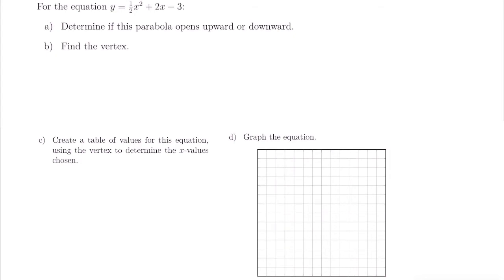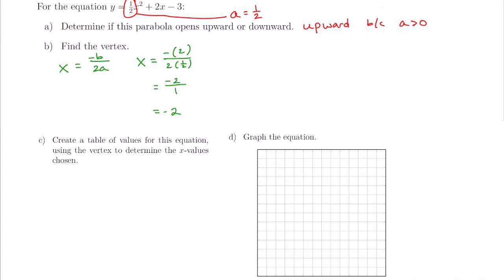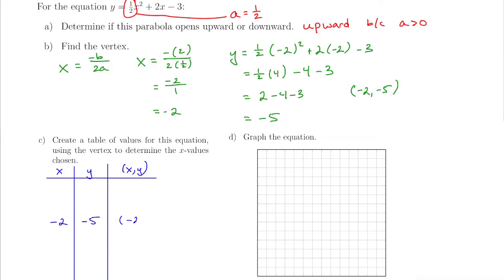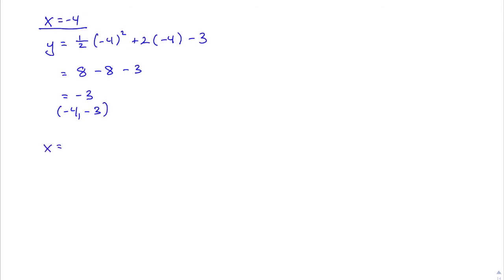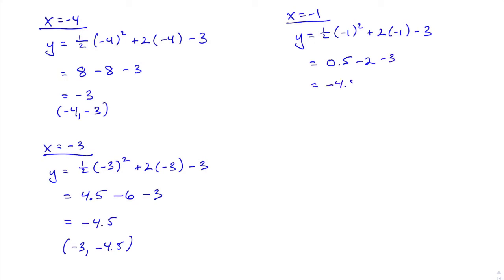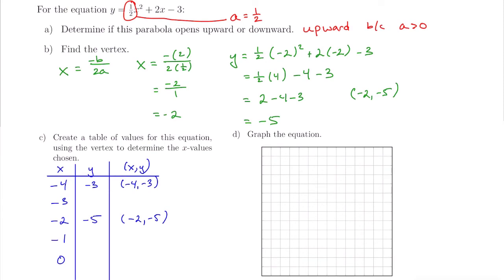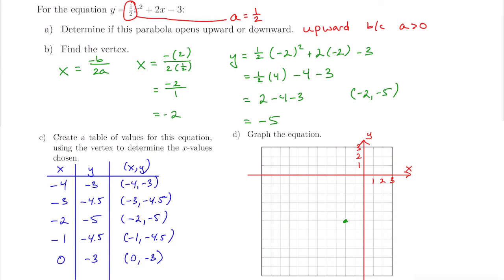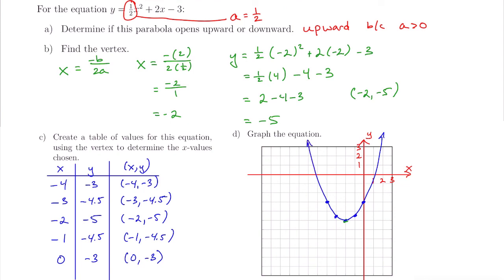MTH 65 (§9.2, v6) Graph a Parabola